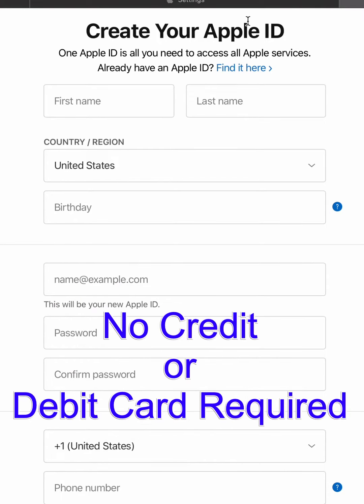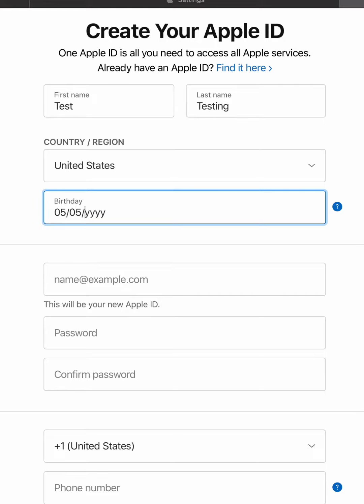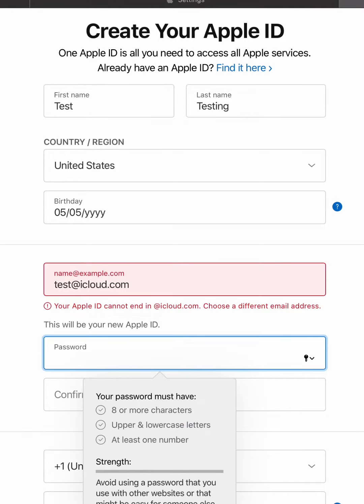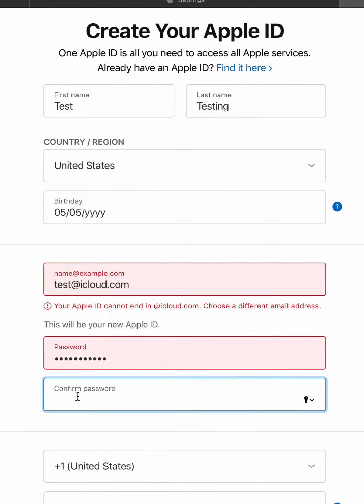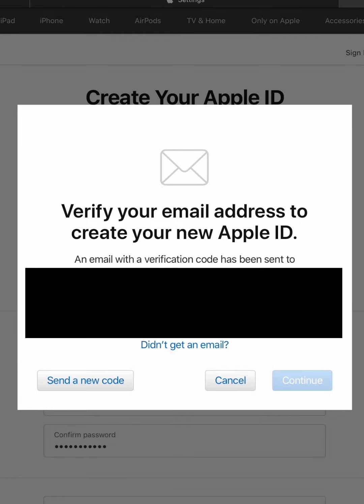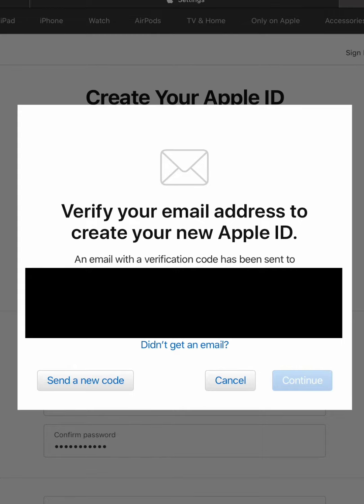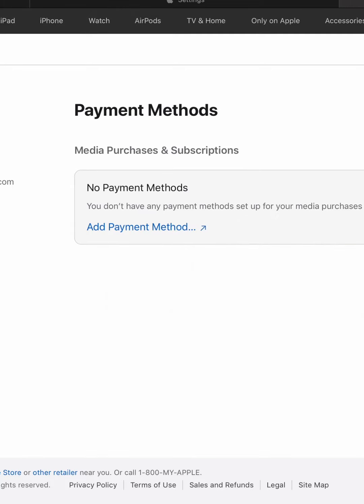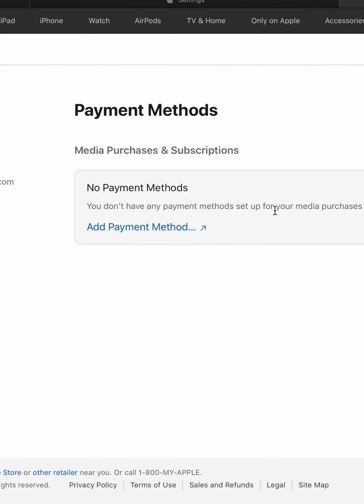Apple ID Without Credit Card- iOS 15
For anyone wondering how to create an Apple ID without a credit card or debit card, here's a short tutorial walking you through the steps. I hope you found this helping.